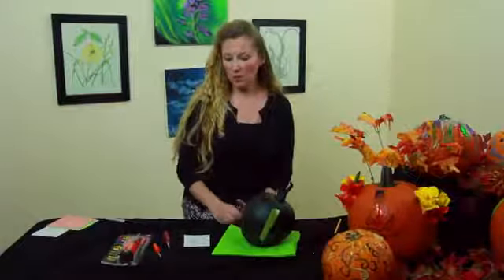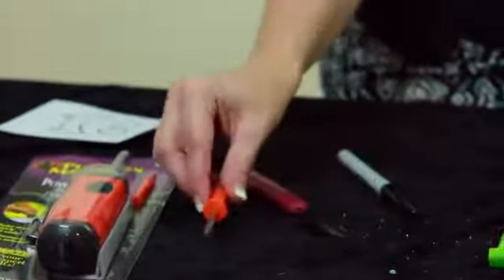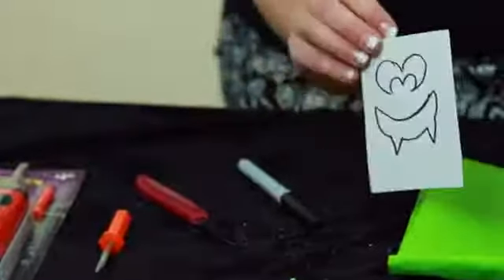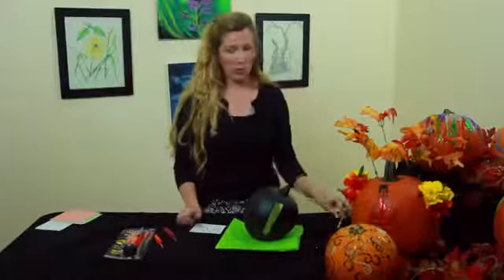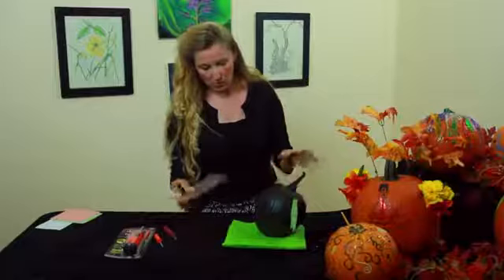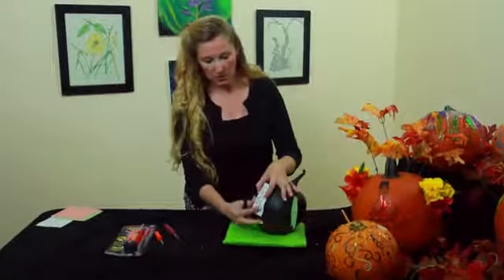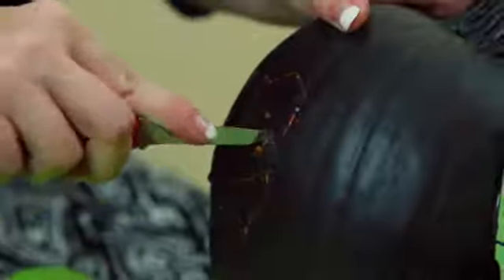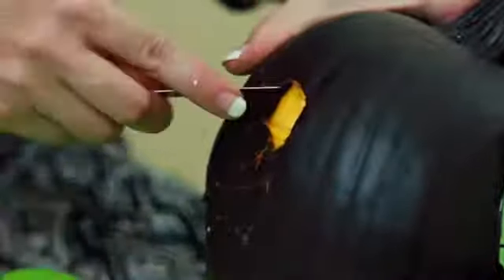How to Cut Pumpkin Faces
How to Cut Pumpkin Faces. Part of the series: Pumpkin Carving & Decorating. Cutting pumpkin faces requires a specially designed knife carving tool and a few other supplies. Cut pumpkin faces with help from a specialist in family entertainment in this free video clip.